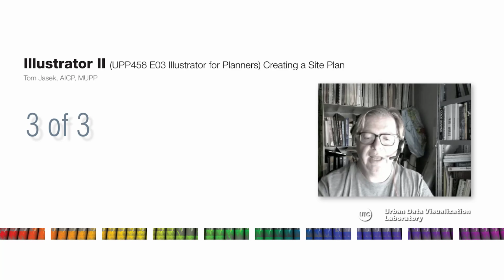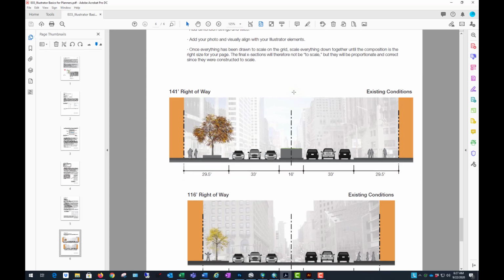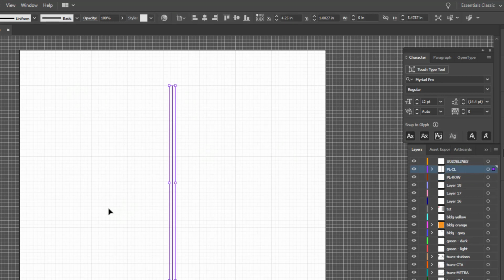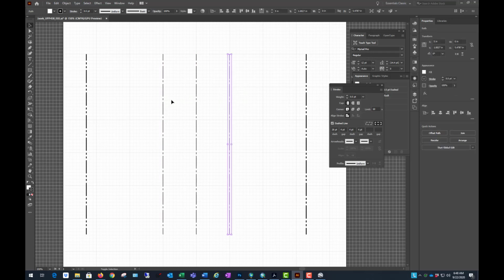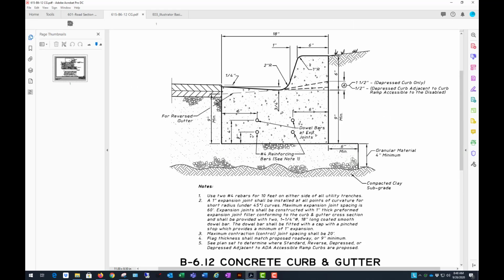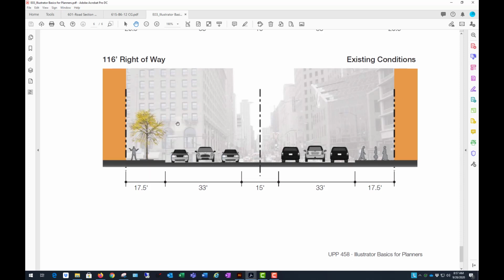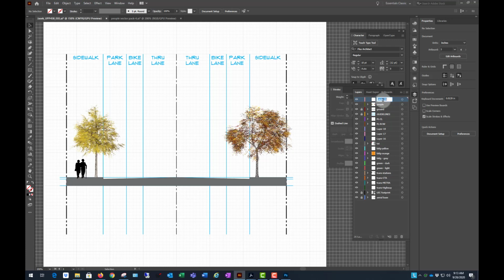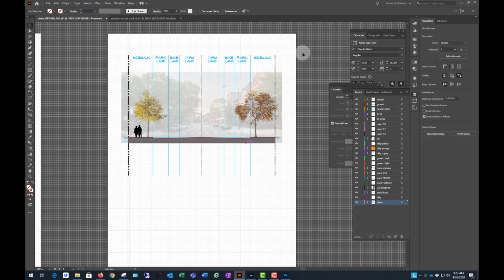E03 Illustrator for Planners - 3 of 3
In this video we work through p. 3 of the Illustrator exercise and create a typical street section.